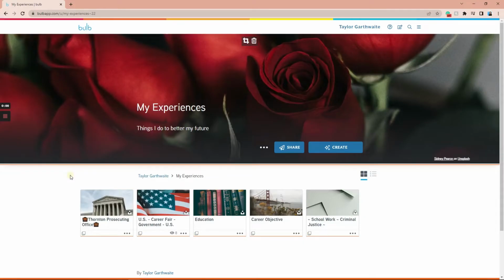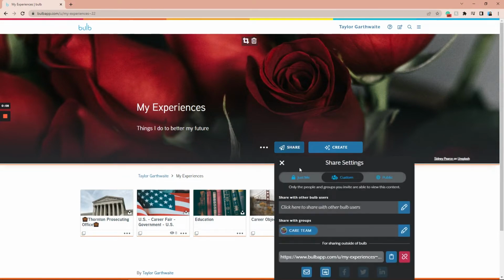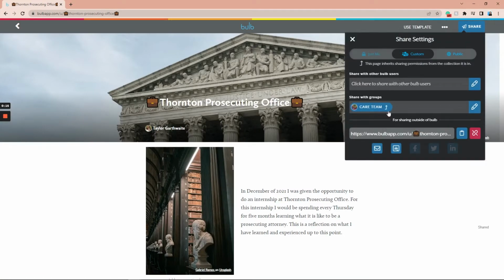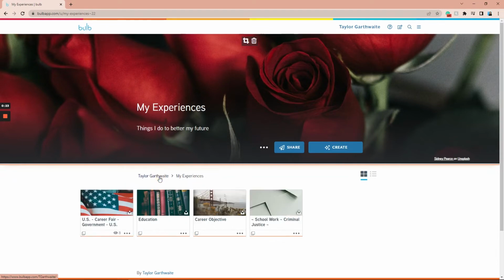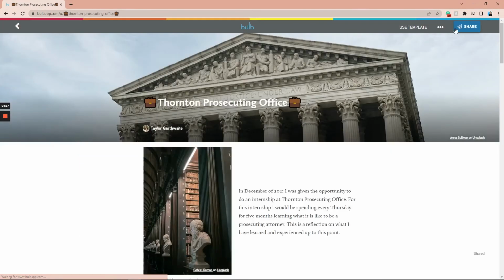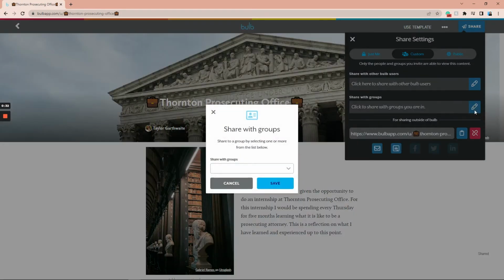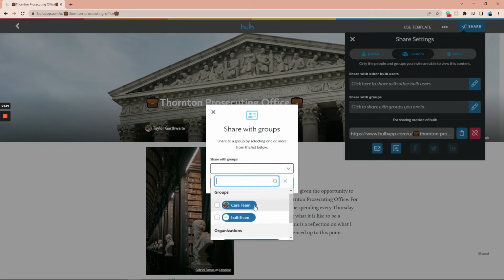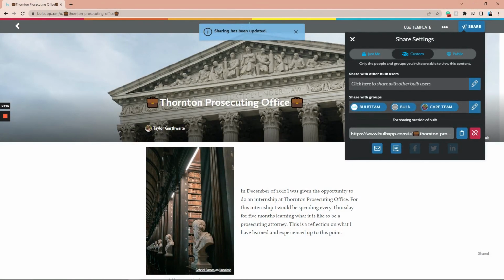Sharing Privately to a Group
Sharing privately to a group in bulb is a simple and secure way to share a page or collection with your peers without making that page or collection public. Check out this tutorial to learn how to share privately to a group.